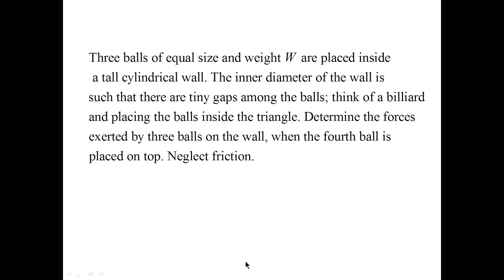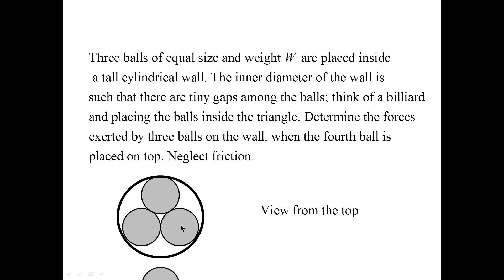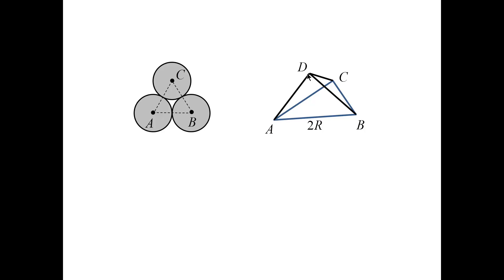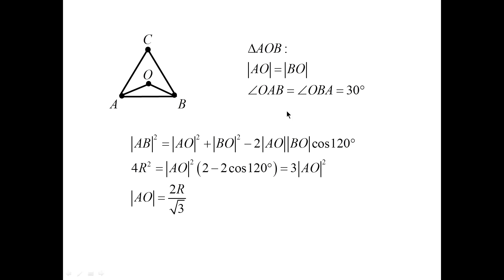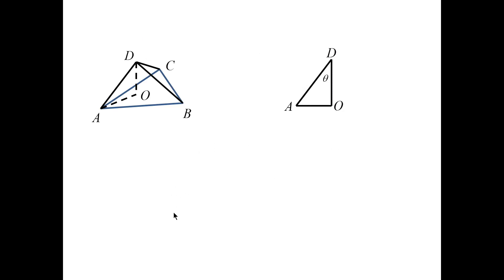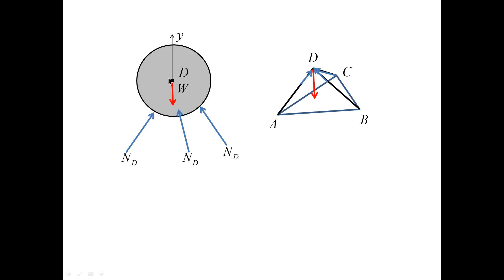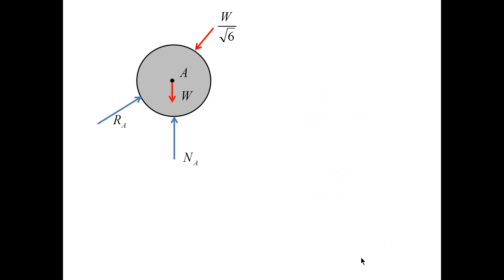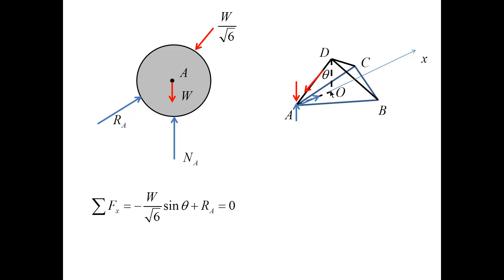Four balls constrained by a wall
This problem emphasizes the importance of geometry in formulating equilibrium equations.